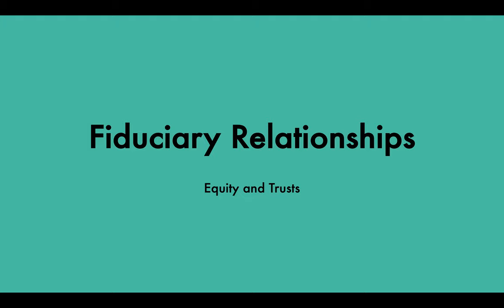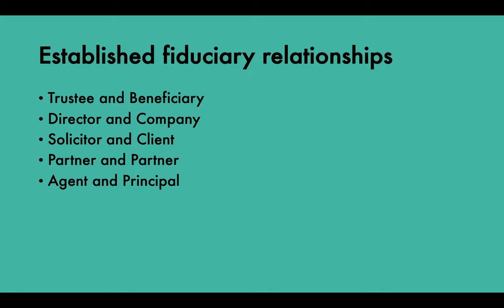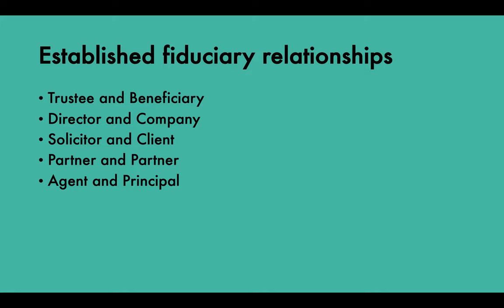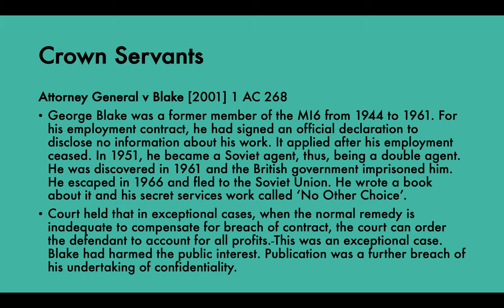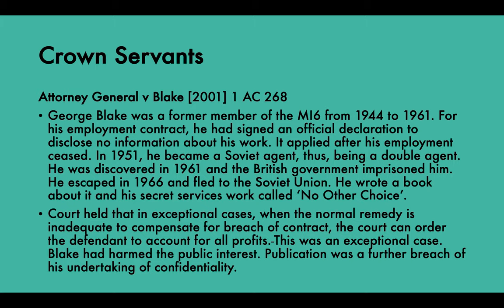Types of Fiduciary Relationships | Equity & Trusts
The trustee-beneficiary relationship is the leading fiduciary relationship - it has been adopted, with modifications, to other relationship such as solicitor and client and director and company.

If you have any questions drop me a message below 👍🏻

If you liked this video you may like my website post on 'Trustees' Duties'